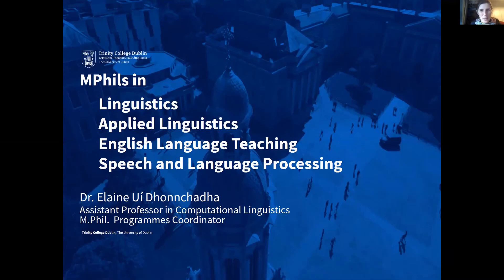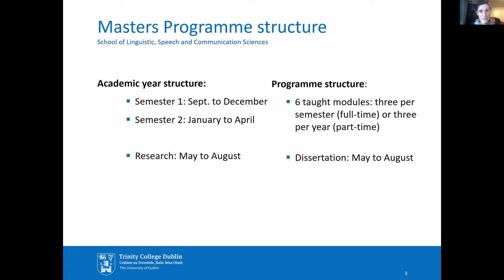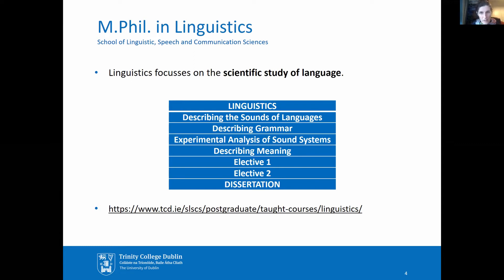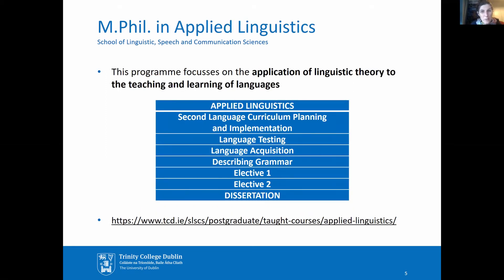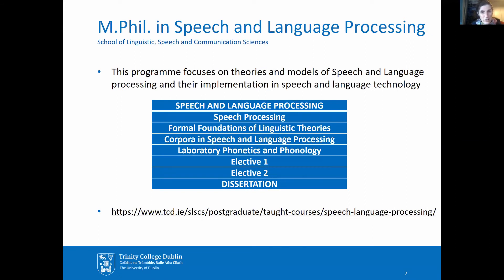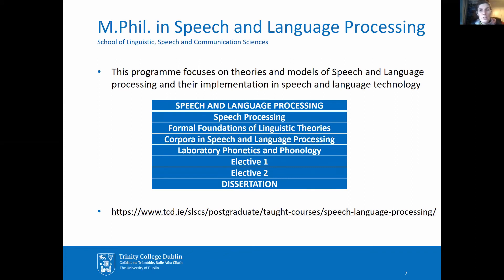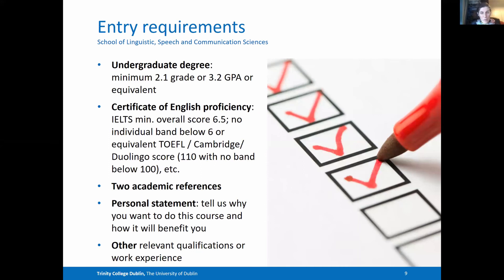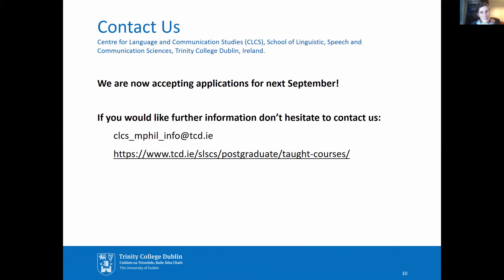Centre for Linguistics, Speech and Communication Sciences MPhil Programmes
The Centre for Language and Communication Studies (CLCS), at Trinity is a centre of research in linguistics, applied linguistics, phonetics and speech science, computational linguistics and natural language processing. This video outlines the M.Phil. programmes available at the Centre.